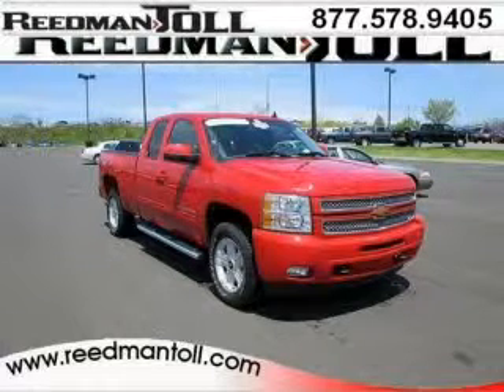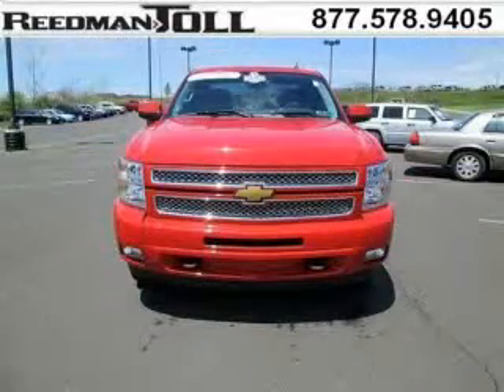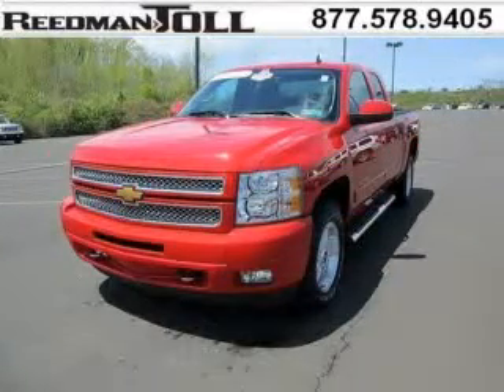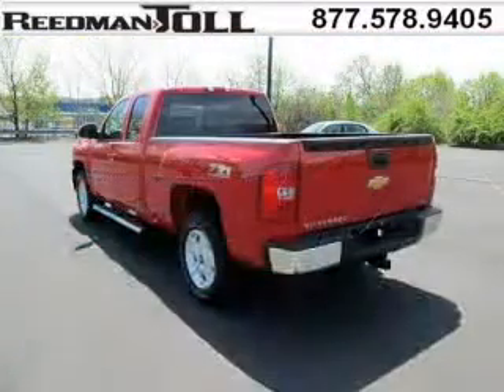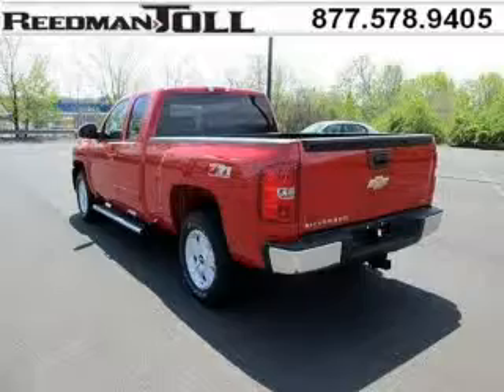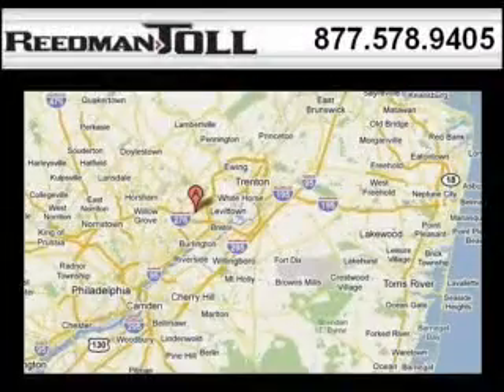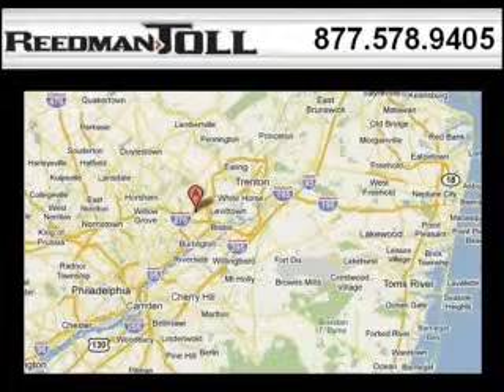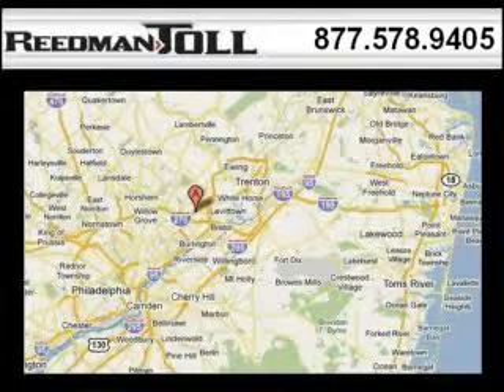Used 2013 Chevrolet Silverado 1500 Levittown PA